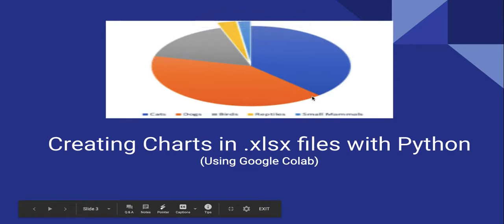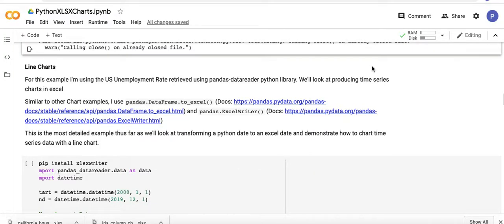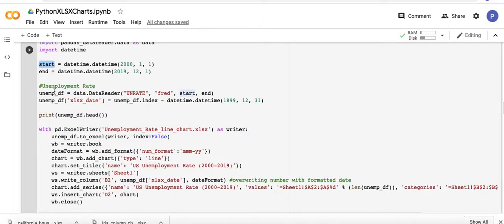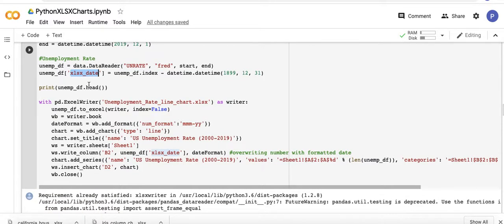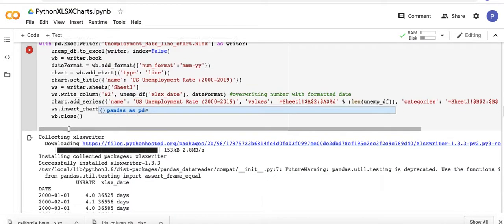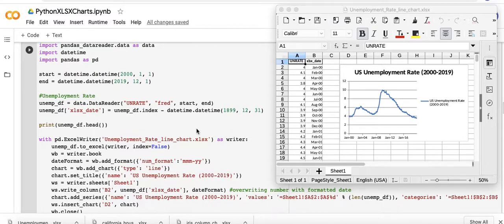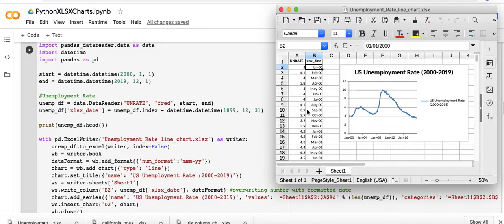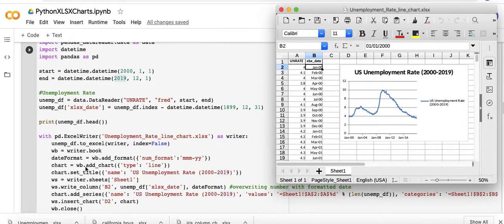Create a Line Chart in Excel using Python (in Google Colab)